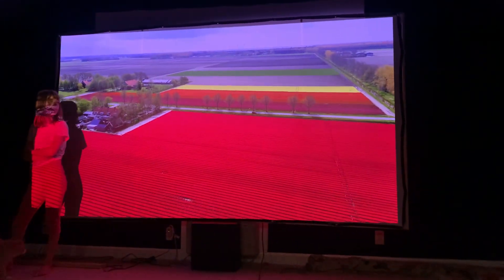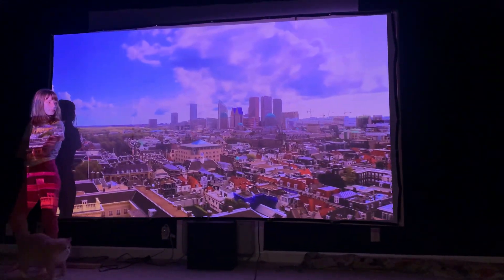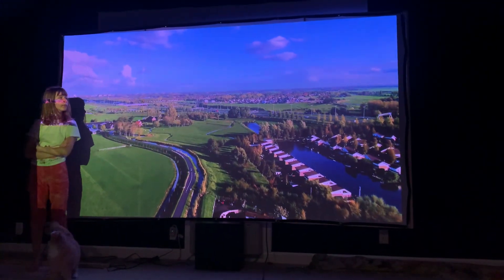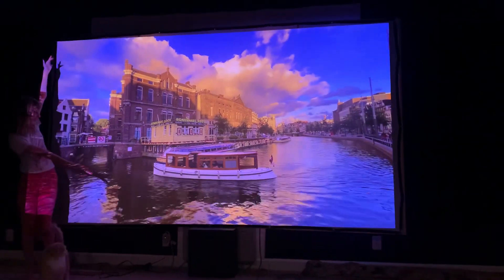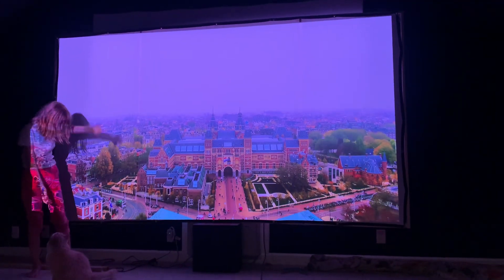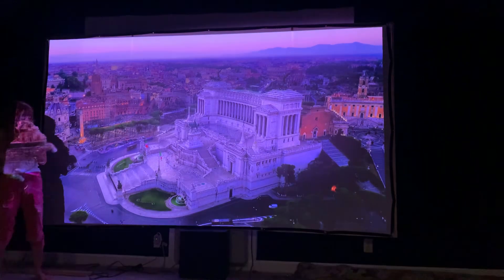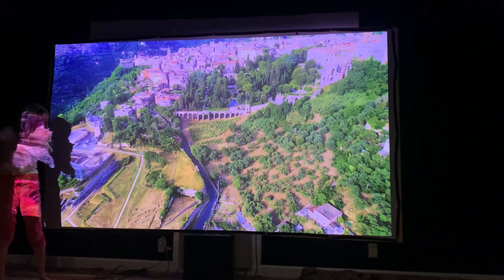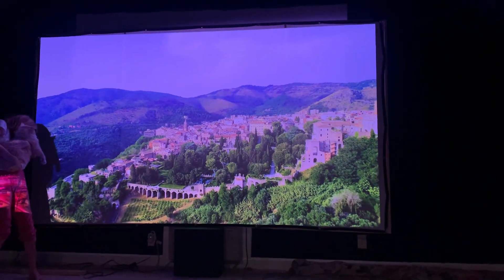JMGO N1 Ultra screen size test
Testing out a new 150 inch screen from Amazon. It was only $25 so I’m not expecting much. Standing next to the screen as my daughter for scale. She is about 5‘4“.